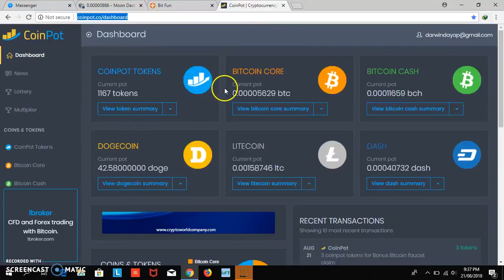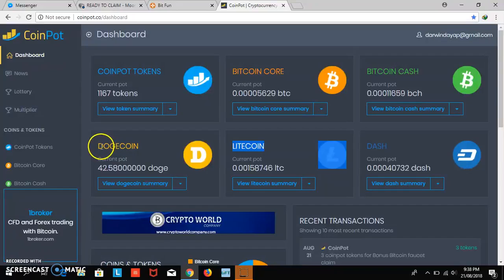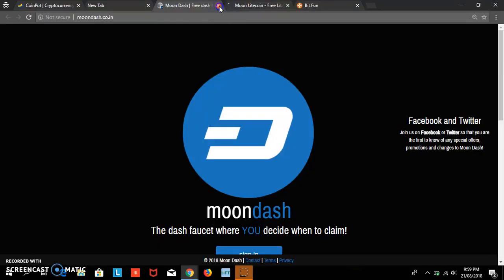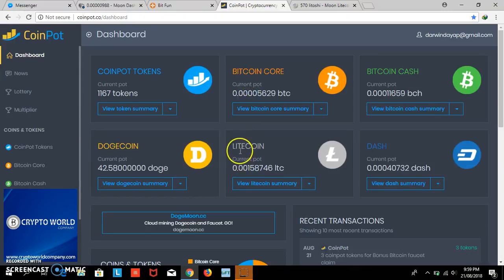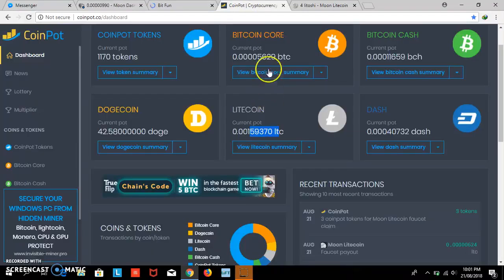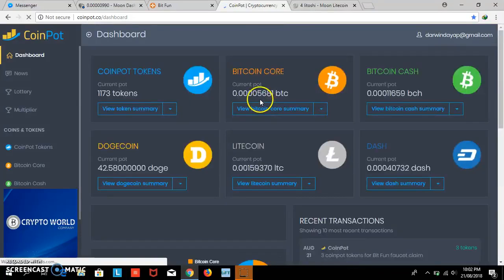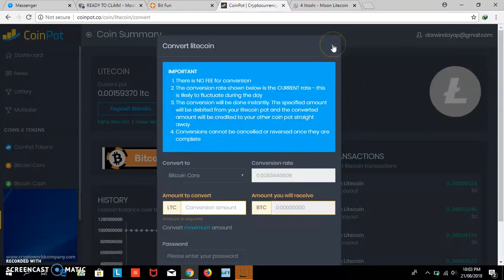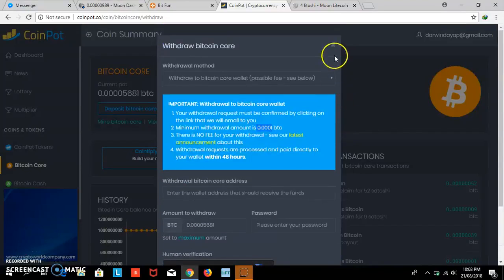Auto Claim Coinpot Micro Wallet 100$ per Day 2019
Auto Claim Coinpot.co Micro-Wallet 100$ / Day 2019

CoinPot — Earn Bitcoin, Bitcoin Cash, Dogecoin, Litecoin and Dash for free .
High faucet auto claim. Make 100$ per Day on the best high claim faucet site of 2019.

There are a lot of people out there who want to get involved with cryptocurrency, but don't really have the money to invest at the time. In this video I show you a great way to earn free cryptocurrency with faucets on coinpot.com! This also shows you how you can get crypto invest in other alt coins to expand your portfolio!

About : How To Ali is a YouTube Channel, where you will find technological videos in Hindi, New Video is Posted Everyday :)